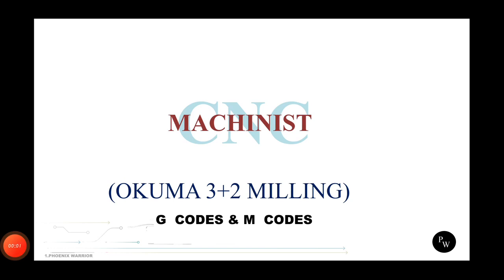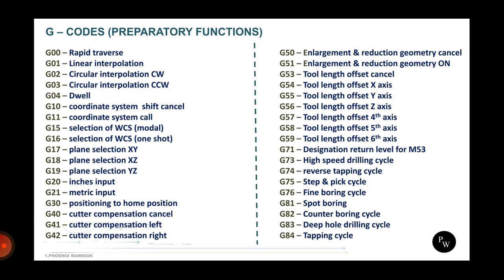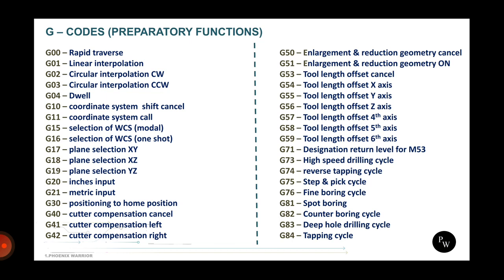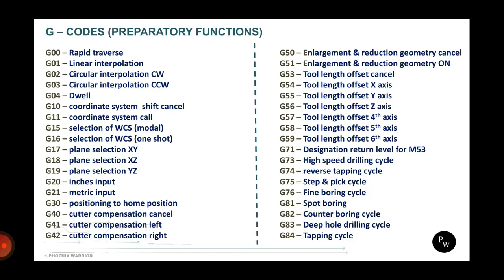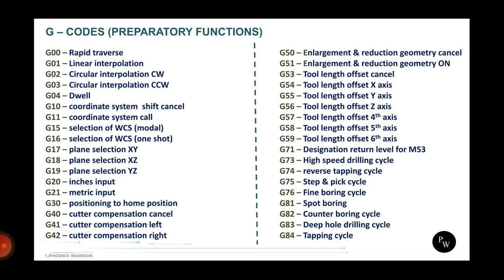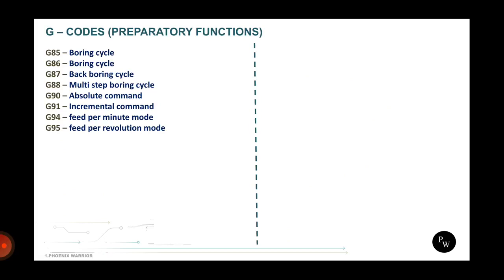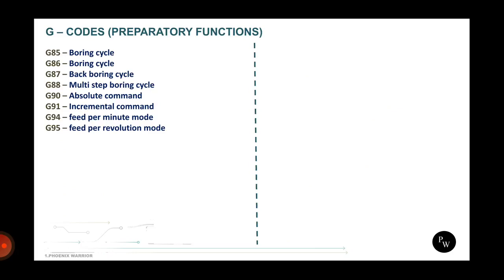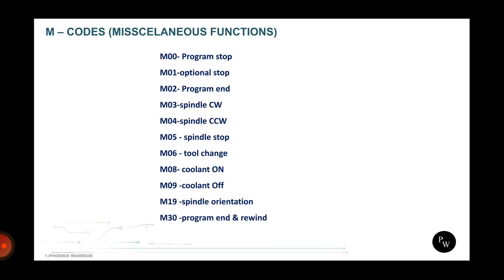Important G and M codes of OKUMA Milling Machine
in this video i am explained about G&M codes of okuma milling machines